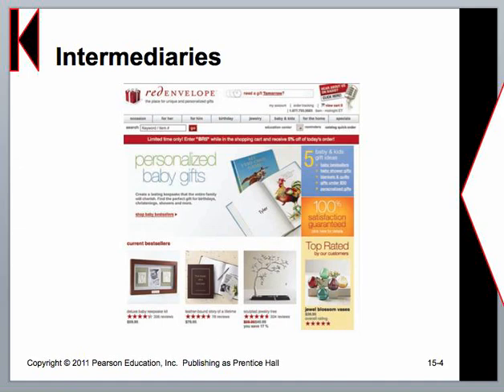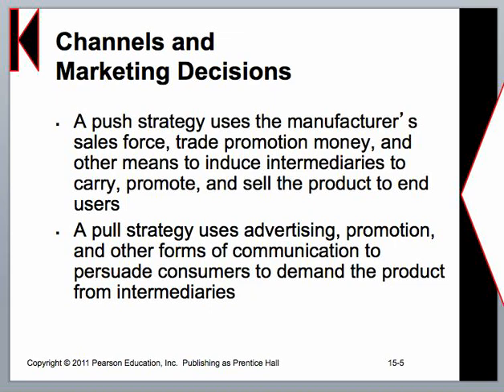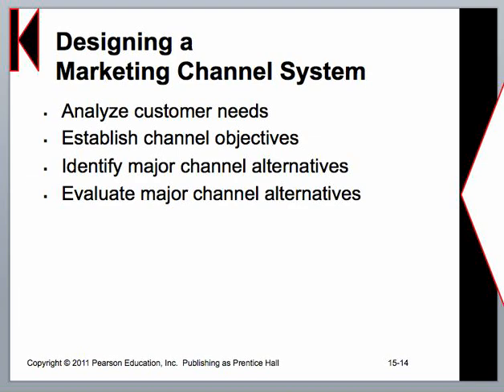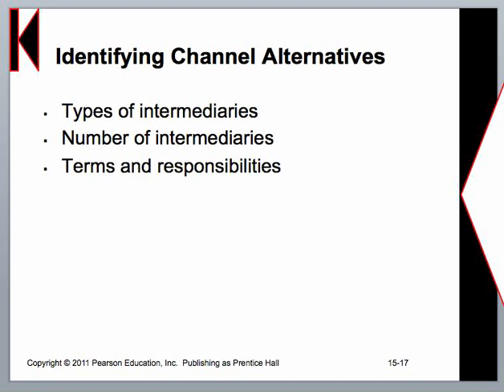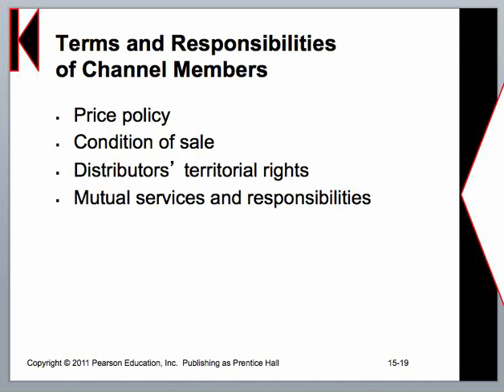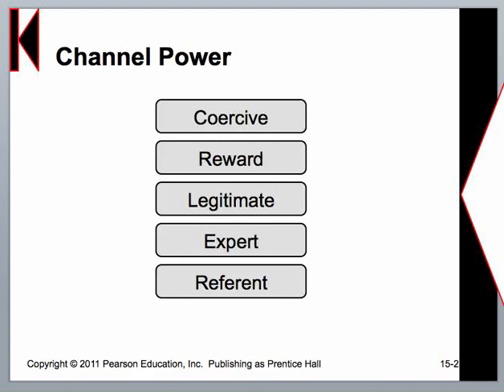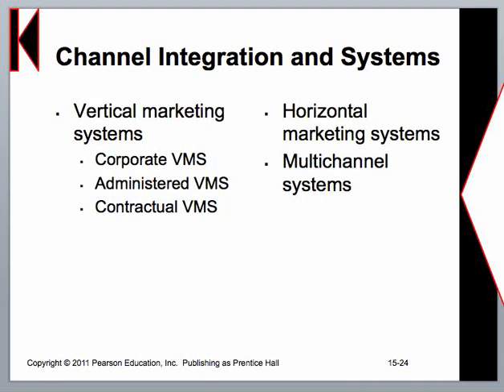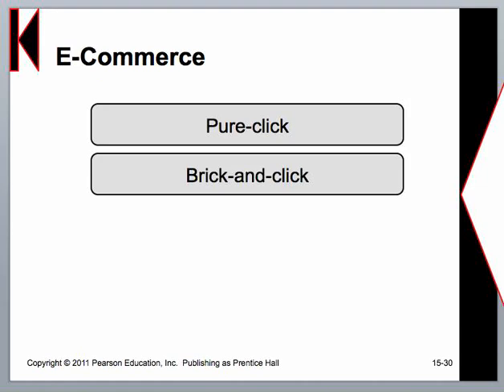Managerial Marketing Chapter 15